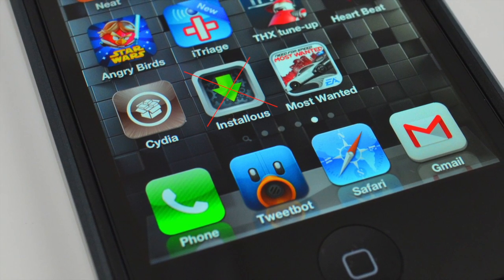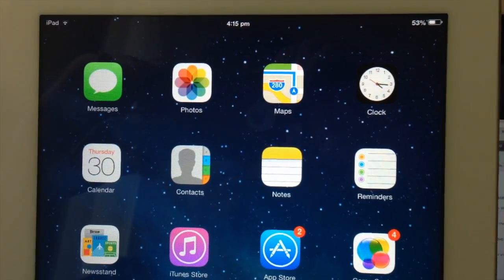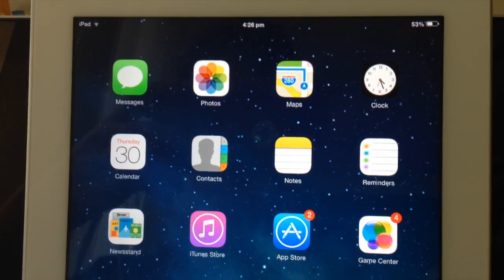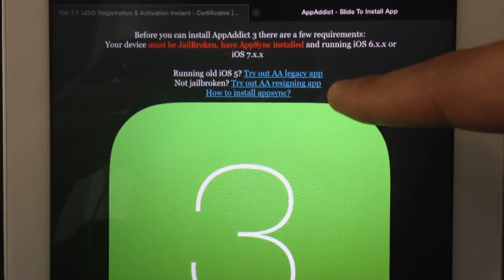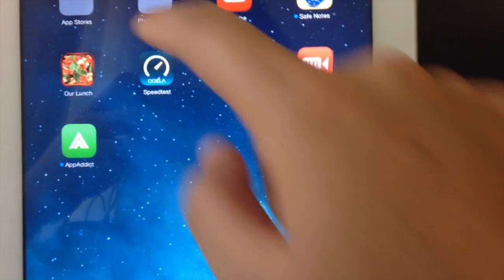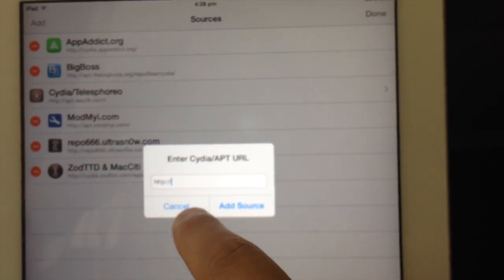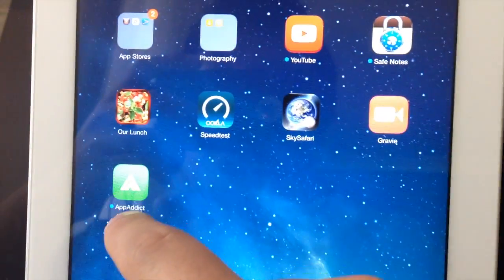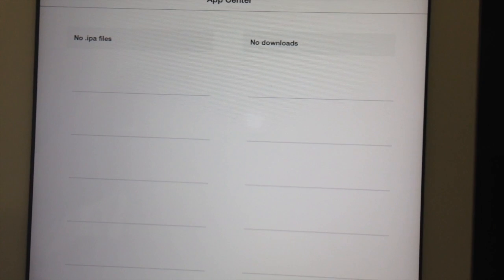Get Free Paid Apps on IOS 7 Jailbroken (AppAddict) (Installous alternative)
New alternative for Installous by hackulous. AppAddict is growing and can be used for both jailbroken iOS devices or non-jailbroken iOS devices to download / install / get free paid apps anytime.

HOW TO INSTALL APPADICT (JAILBROKEN):

2. Open Cydia - Sources - Edit - Add - Enter "
3. Download AppSync for iOS 5/6/7.0+ and install
4. Open Safari and lookup
5. Slide to install
6. DONE!

NON-JAILBROKEN users will require to pay to use AppAddict on your non jailbroken iOS device. This will be in another video.

That's it. Easy new alternative of hackulous installous to download free apps!